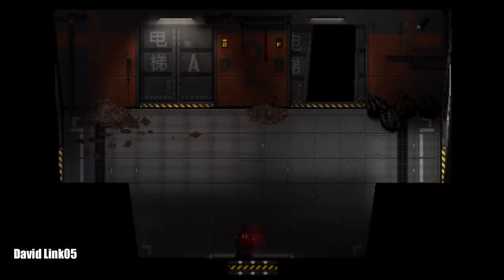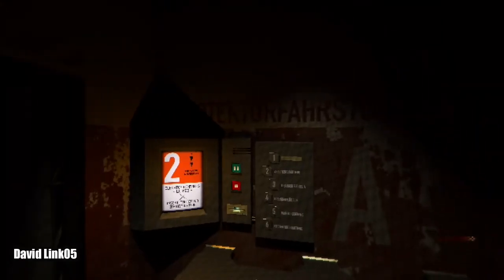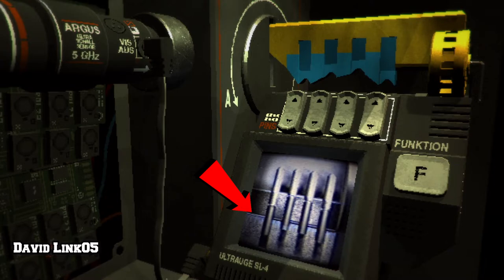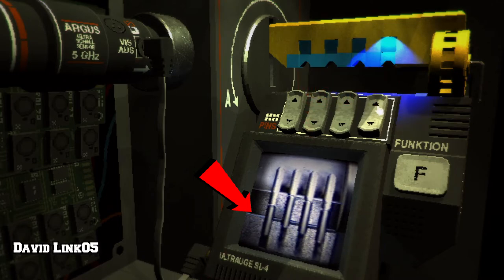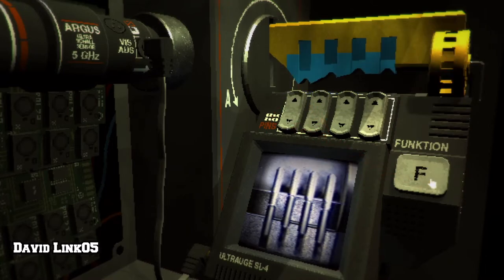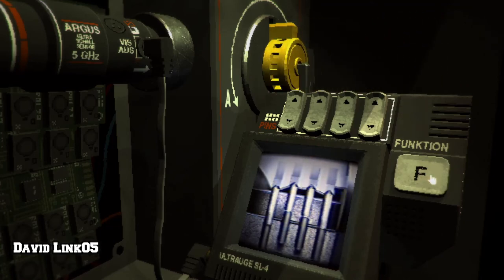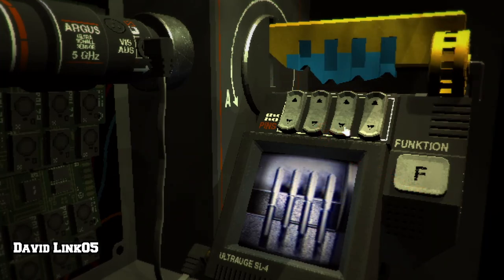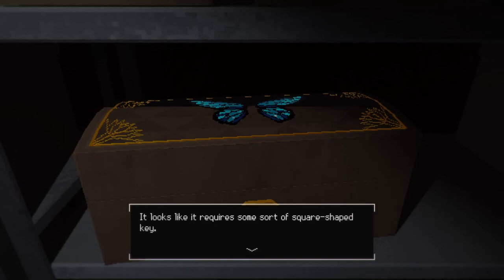SIGNALIS The Pins Puzzle How to Solve it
lest start new indie horror survival game here few tips how solve this puzzle
it can be tricky but here am explaining best solution to figure this one out